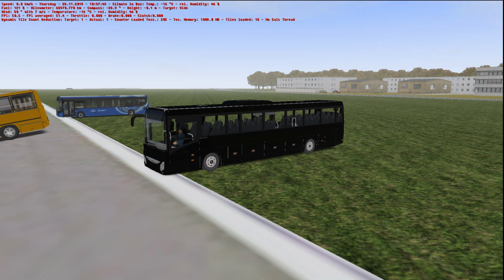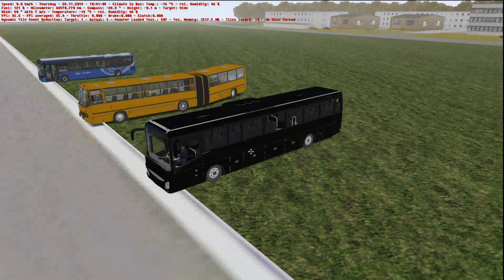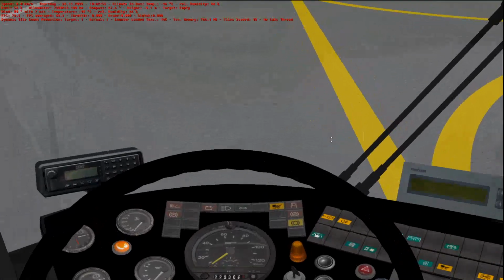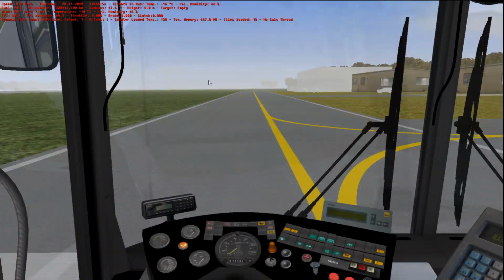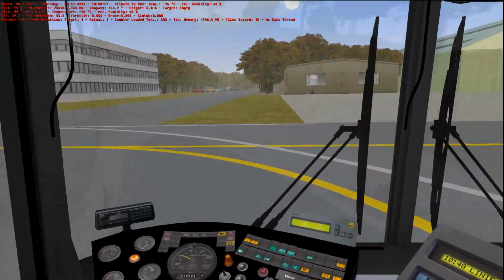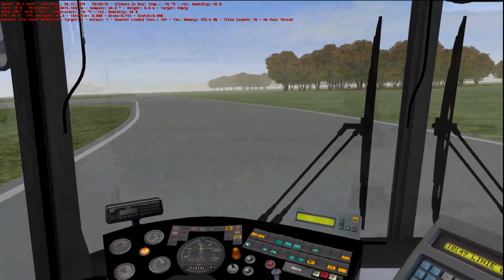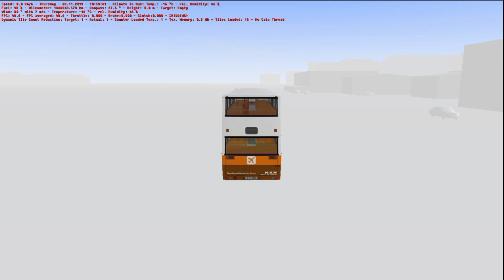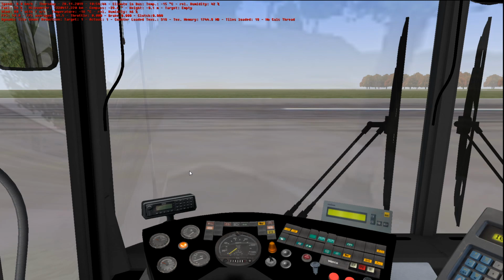OMSI 2 DLC REVIEW - MAN DN95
In this video we check out the MAN DN95 DLC by Halycon, Whats good about it? Whats bad about it? Is it worth the hefty price tag? Tune in to find out